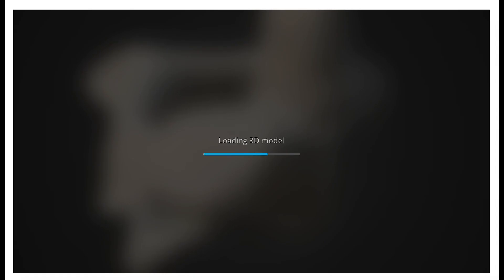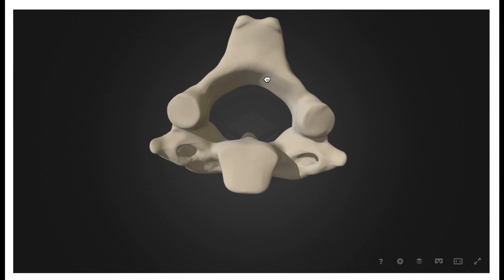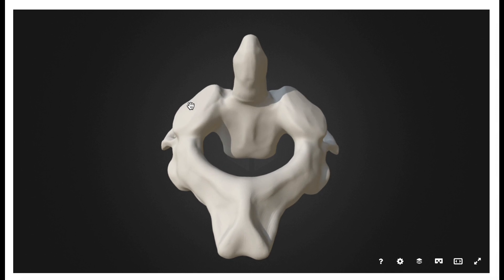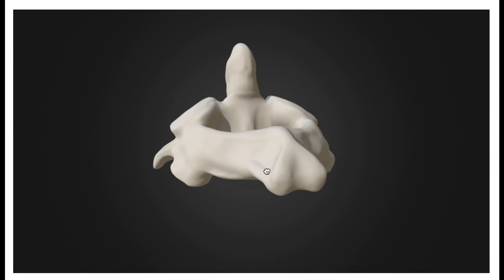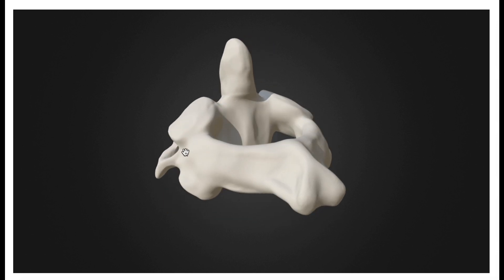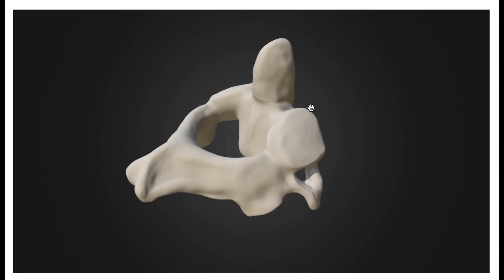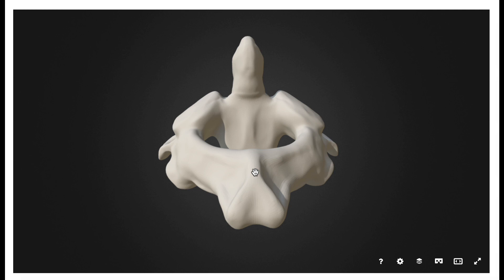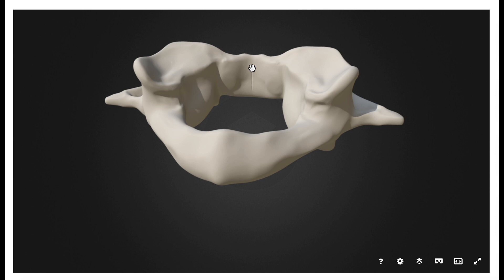The Axis | Detailed Anatomy of the C2 Vertebra